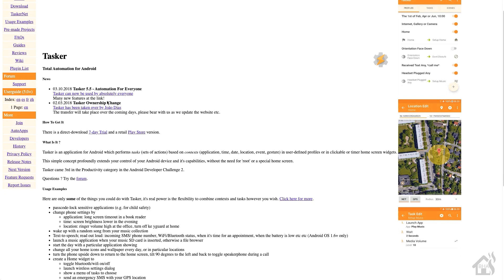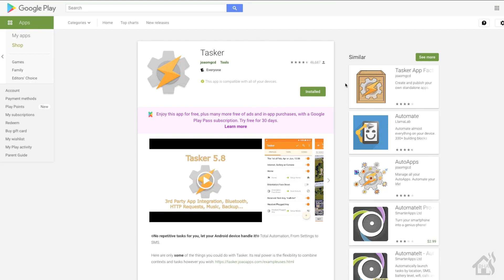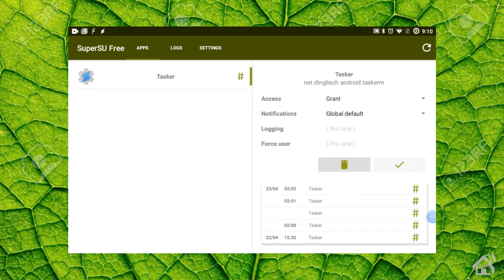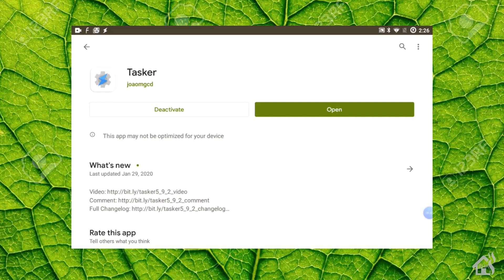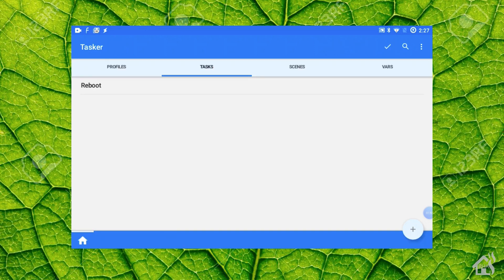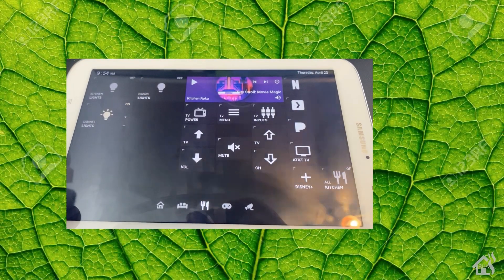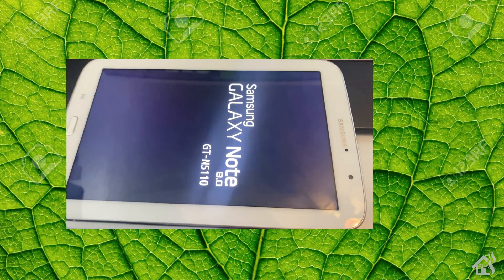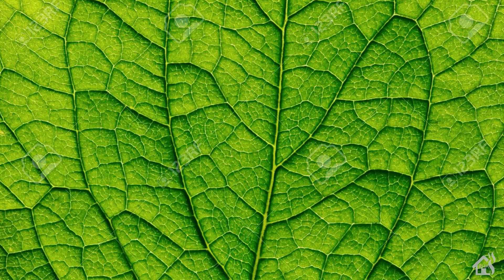Rebooting Tablet with Tasker!!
This video is a tutorial on how to setup Tasker to reboot your android tablet each day at a certain time!

(0:00) Intro

(2:12) Lets start off by talking about prerequisites for this to work properly.  You must have your android phone/tablet rooted.  Tasker will need root access to be able to reboot your tablet.

(3:03) Now we are ready to install Tasker, follow along with the video for this step.

(3:32) Now that Tasker is installed, we can setup our task, follow with the video to do this as well.

(4:51) Now we are ready to create a profile for our task, follow along with the video for this.

(6:07) Lastly, lets see it in action.